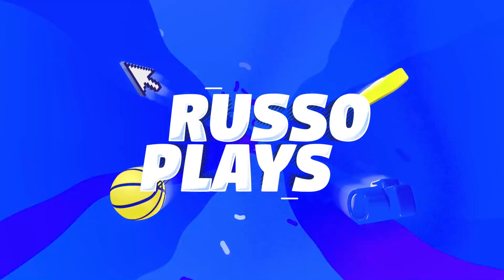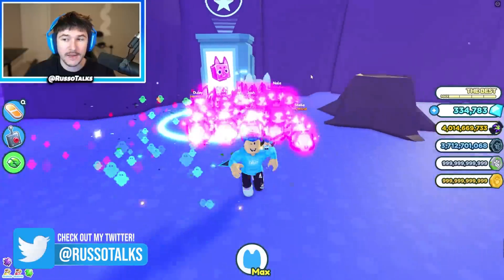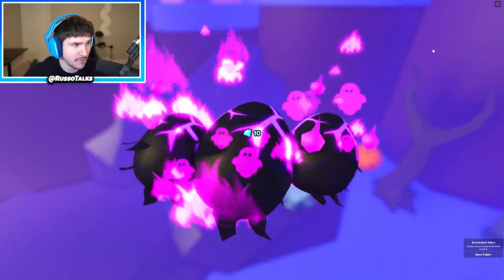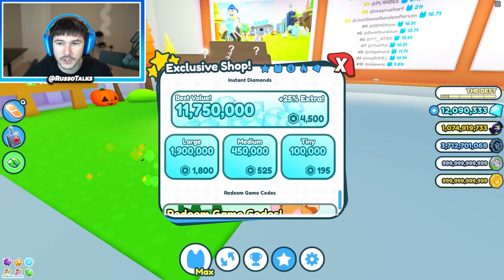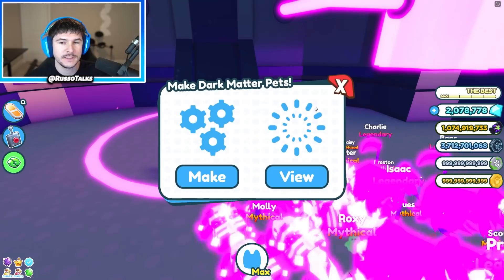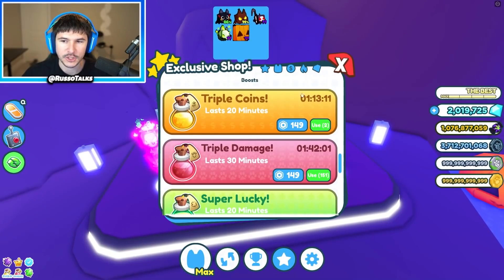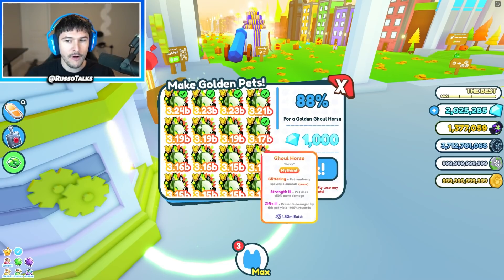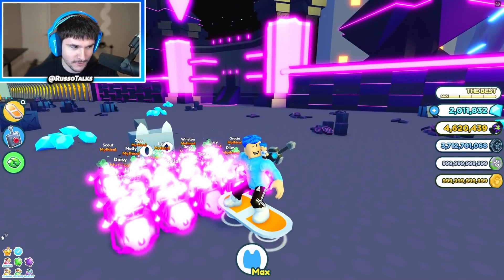I Spent BILLIONS Trying To Hatch The Secret HUGE PUMPKIN CAT In Pet Simulator X!! (Roblox)